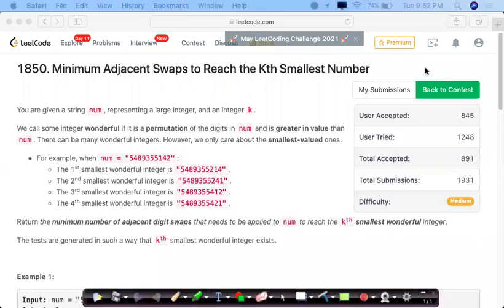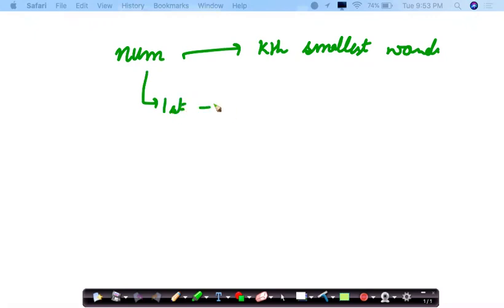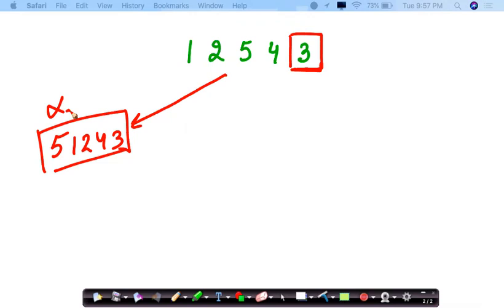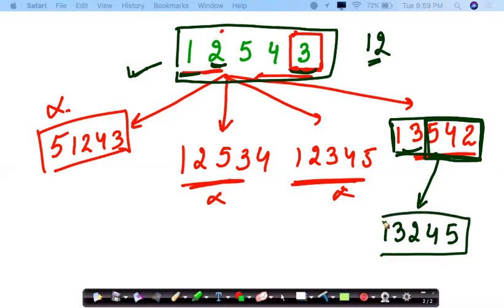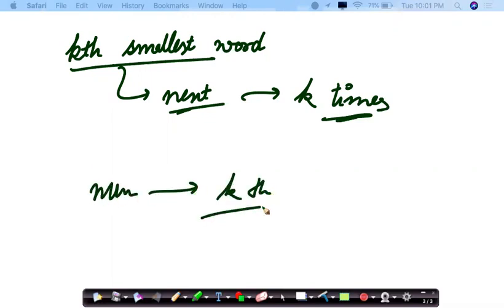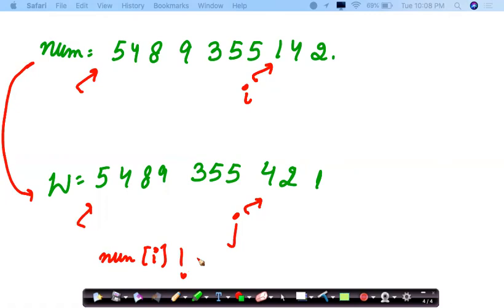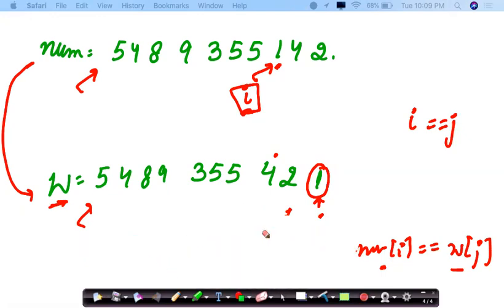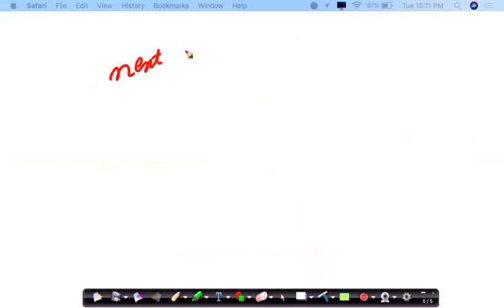LeetCode Contest 239 Question 3: Minimum Adjacent Swaps to Reach the Kth Smallest Number